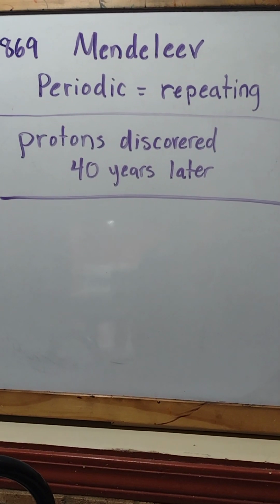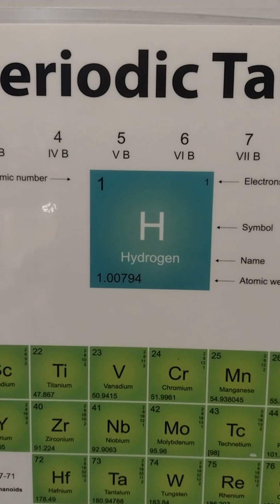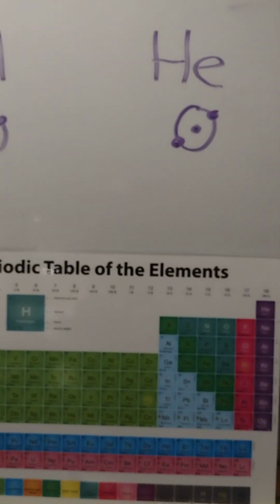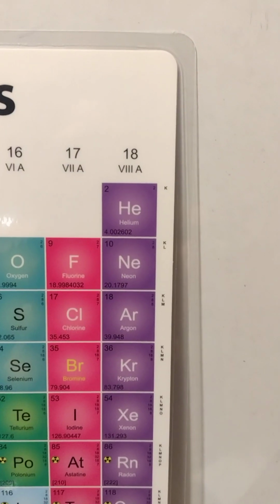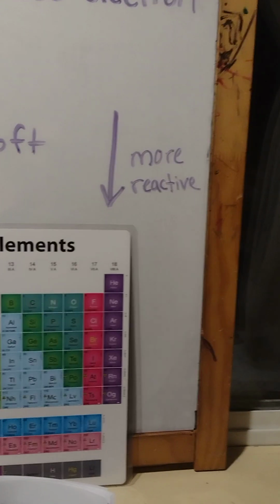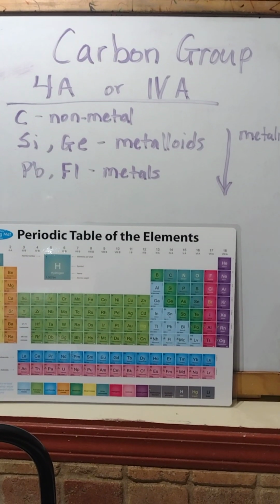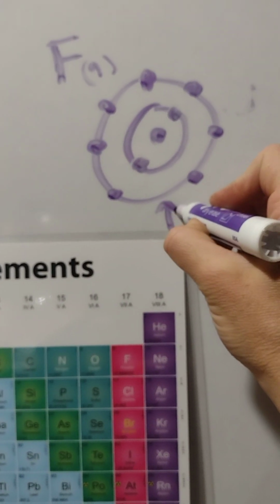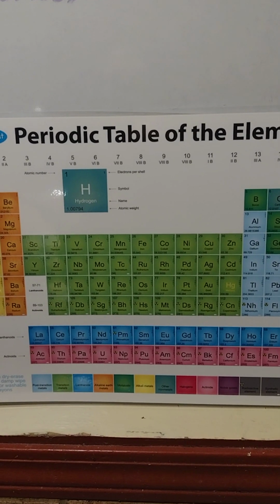Module 3 (part 3) Periodic table